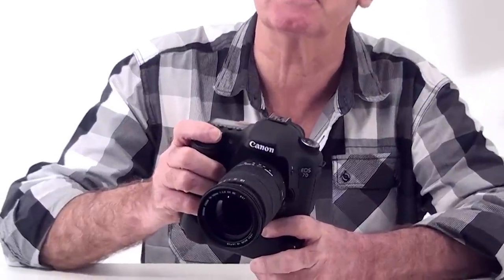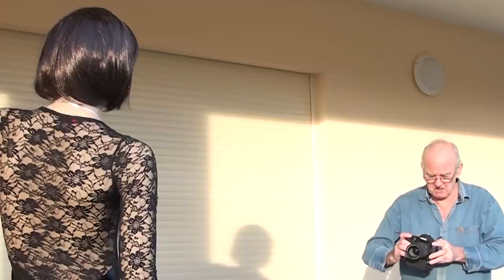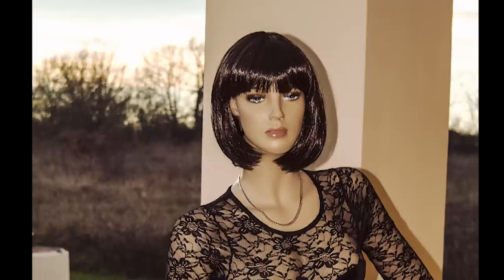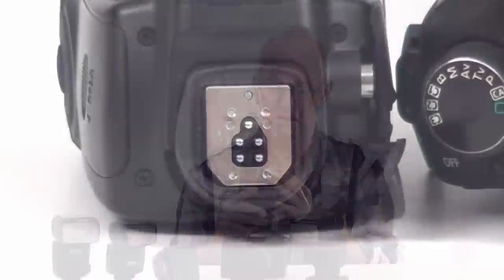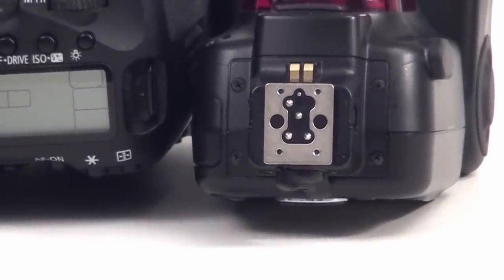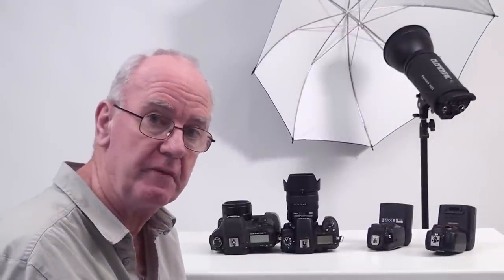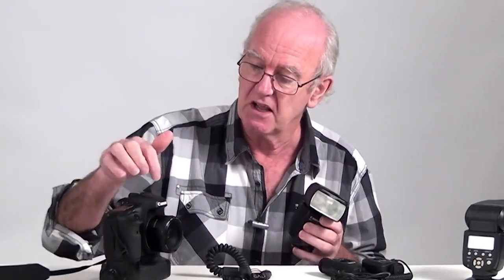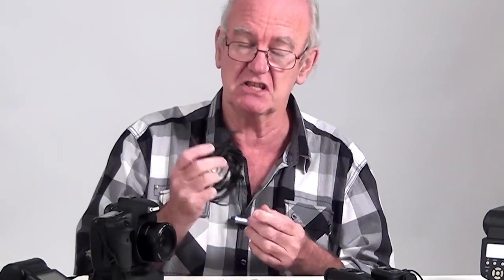Flash photography for beginners. PART 1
Part 1 of a series about flash photography , as time goes on it will become less for the beginner and more for the established amateur.
Part 1 is basic information about flash and it's workings.In the series we will cover the details of flash, the compatibility between makes like Canon and Nikon. The power, the use , which is best for you. I try and explain everything you need to know about flash. I hope it will help you discover the world of photographic lighting, which will open up so many doors into a new world of creative photography.